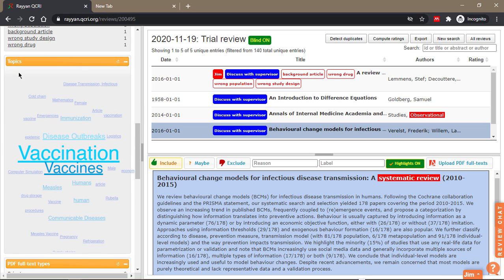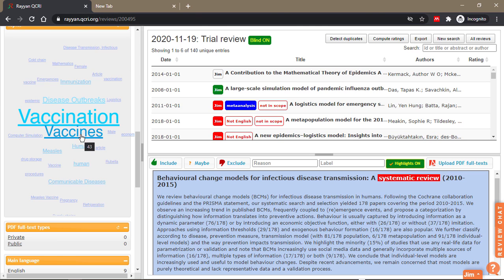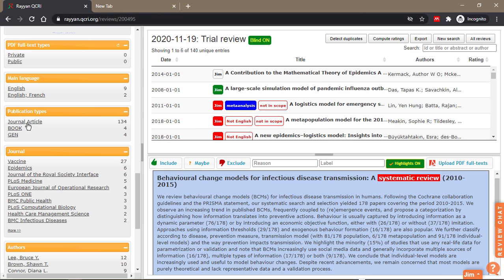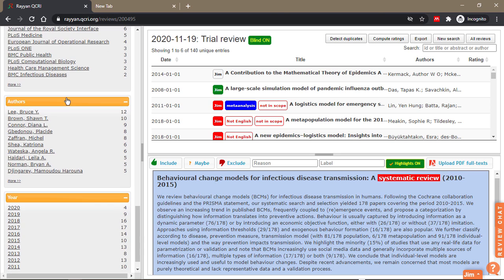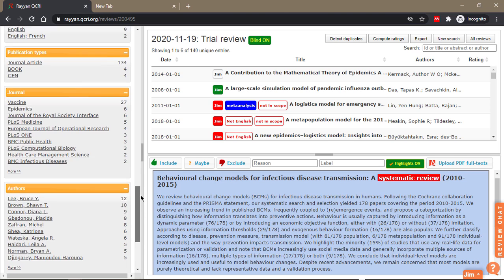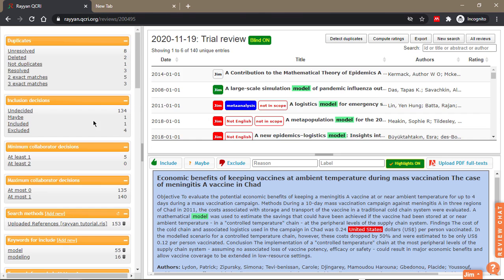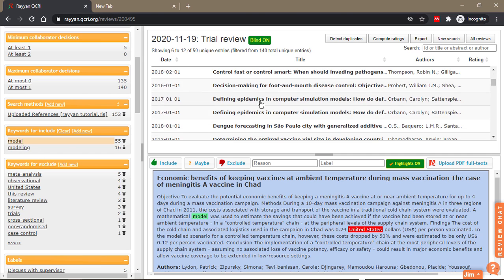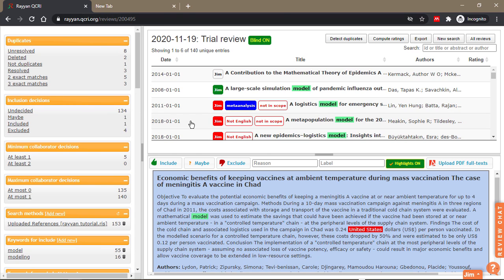10. Rayyan for systematic reviews - Single and multiple filters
Rayyan is a free tool that makes conducting literature reviews, scoping reviews, and systematic reviews a breeze.

Also checkout my other tutorials.